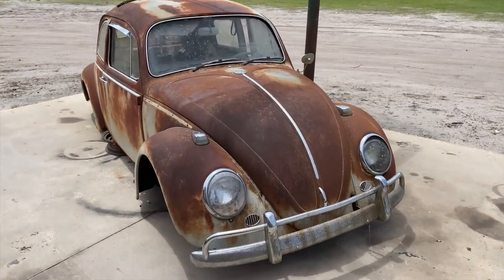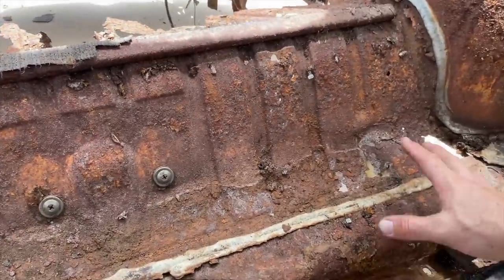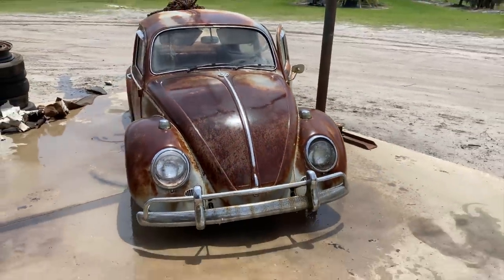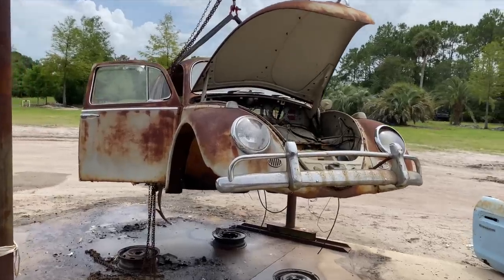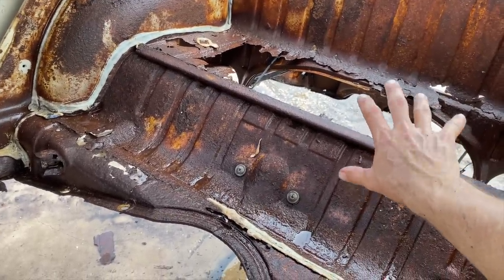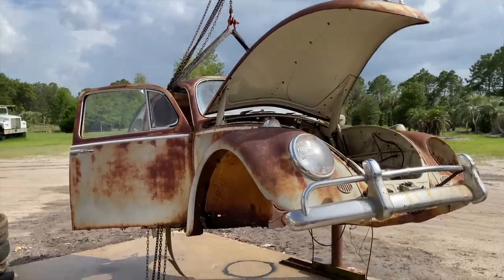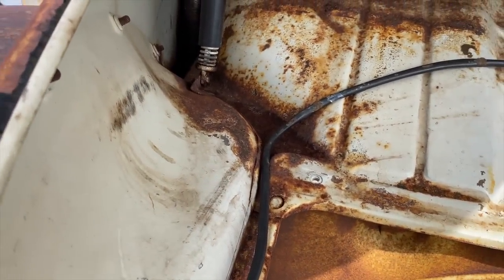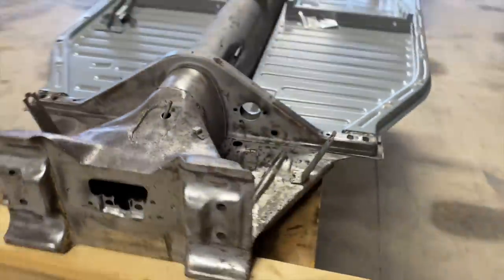VW Beetle Restoration - Pressure Washing Rust, Grime & Dirt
Today we pressure wash the 1965 VW Beetle body inside and out. It is a mess. I remove the gas tank, headliner, interior & more. It's been sitting in a field in South Georgia for over 40 years. It's rusty, crusty and down right nasty. Let's see if we can bring it back to life!